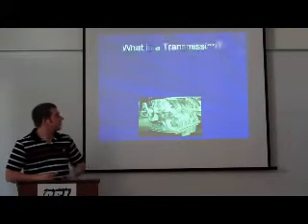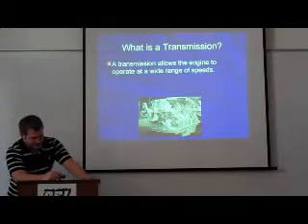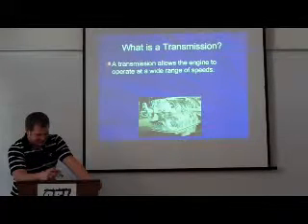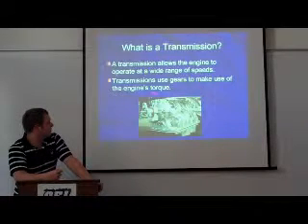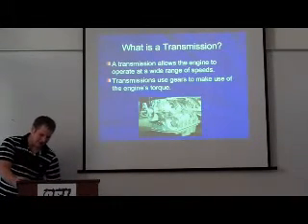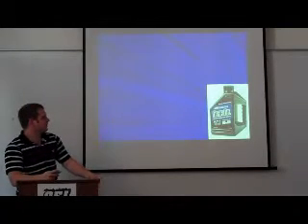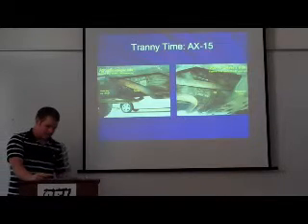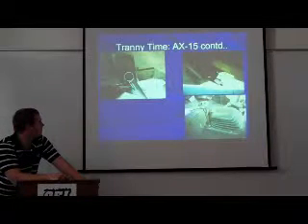Informative Speech - Joey Ingle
Special thanks to my grandparents and my good buddy Isaac for coming to my office to listen to/record my speech. I tried to keep it short and sweet but i went over a little bit. I had too much info to cover.